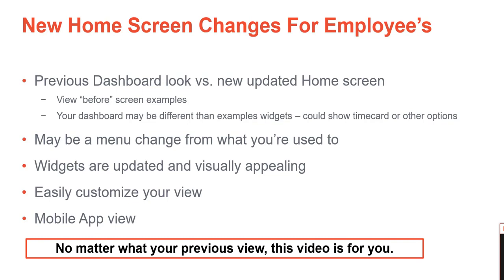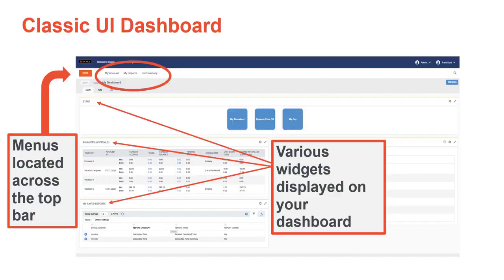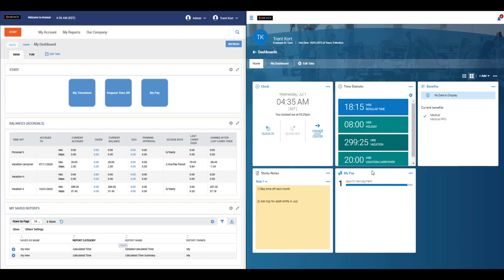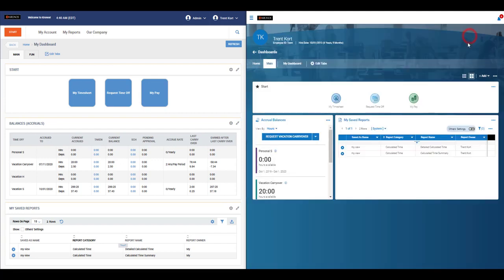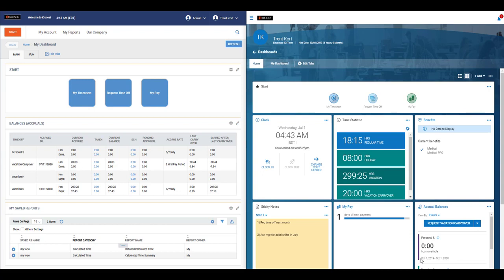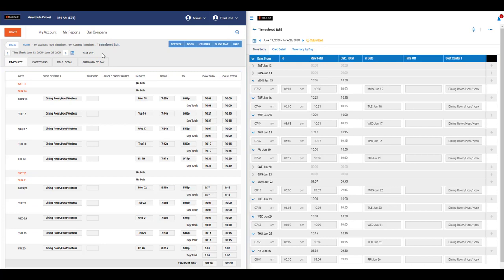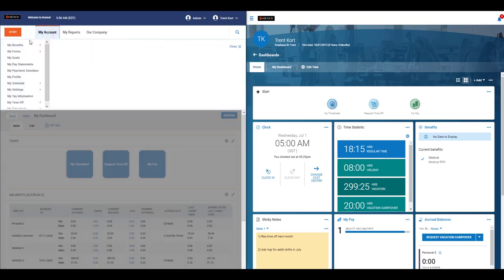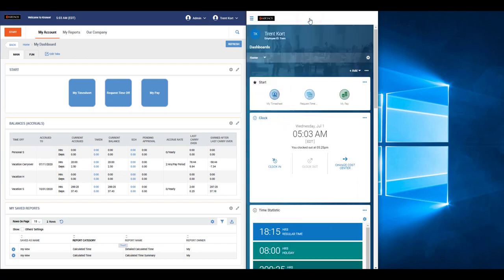New UI Employee View for Workforce Ready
This video highlights the main changes in the new experience for employees.